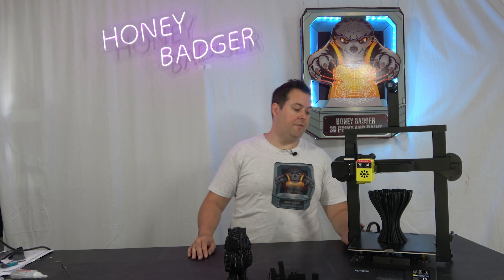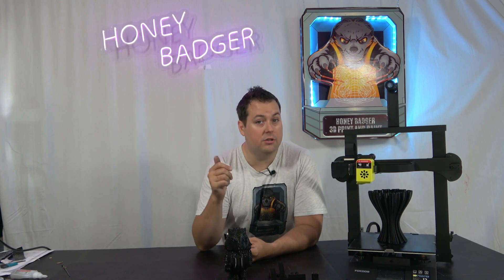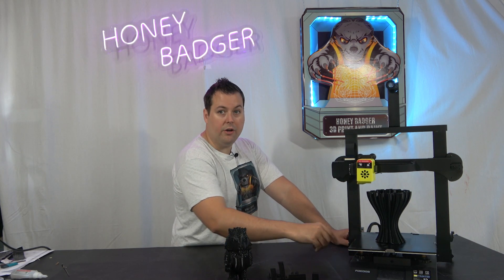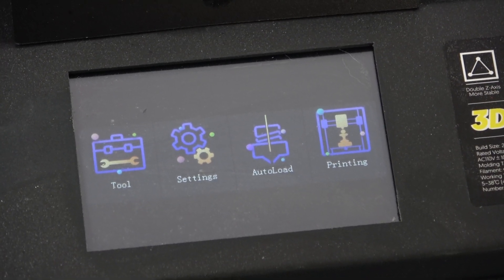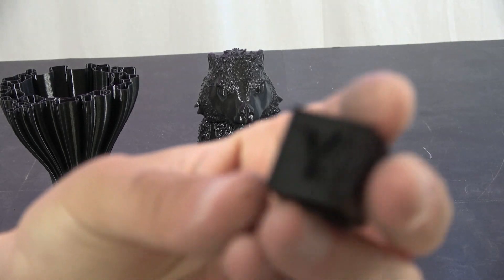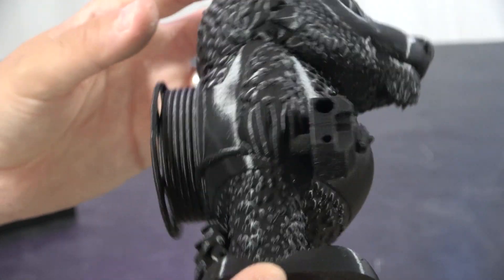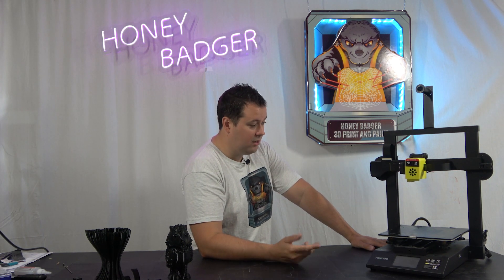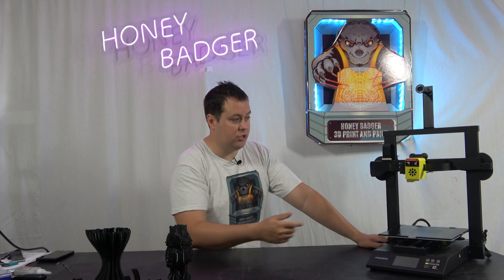Fokoos Odin-F5 - Review and Results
is the foldable printer from the young company fokoos the king of the gods, can they challenge the titan that is the ender 3 or like odin does the ender cost fokoos an eye, lets find out, you cannot get the Odin in the UK yet but it will be coming to germany on July 10th

and if you order your Fokoos then don't forget to reach out to Dora Ding the global head of sales for either a $10 refund or 1kg of their PLA+ filament for free

Fokoos PLA+ Filament
White filament：
Red filament：

Filament
Sunlu